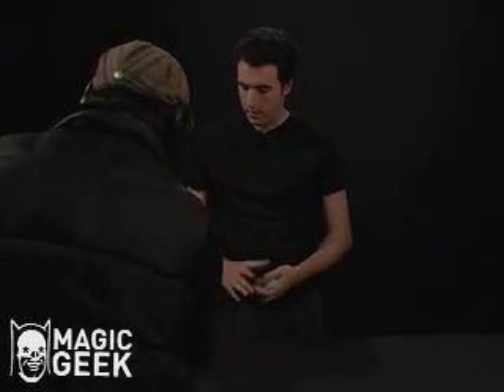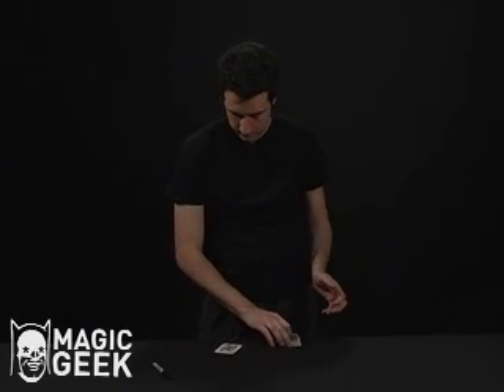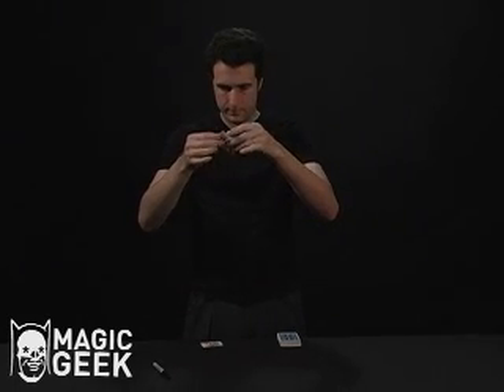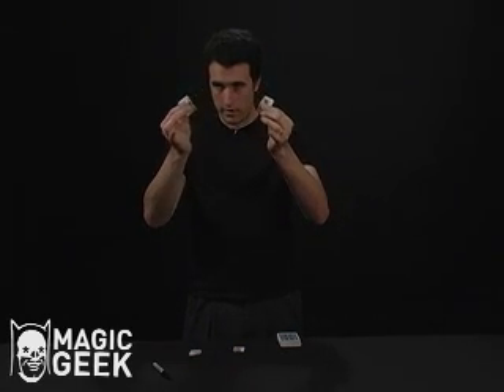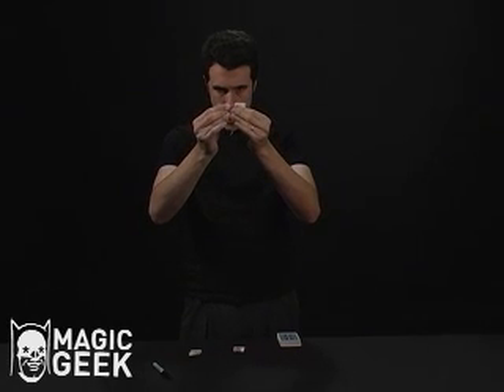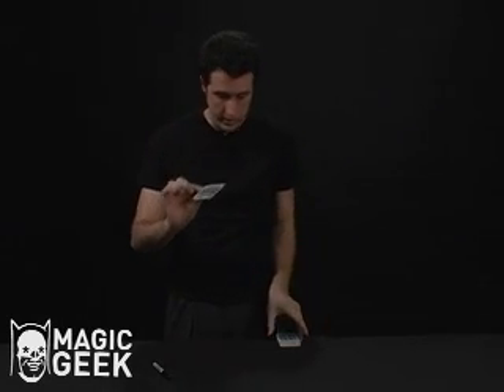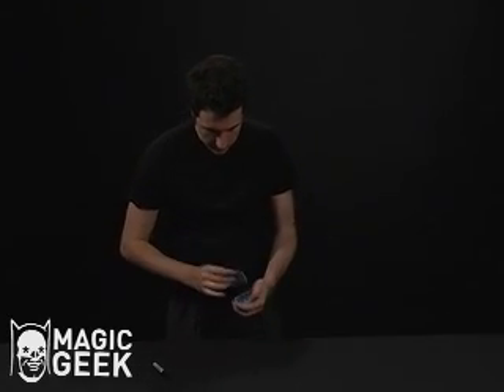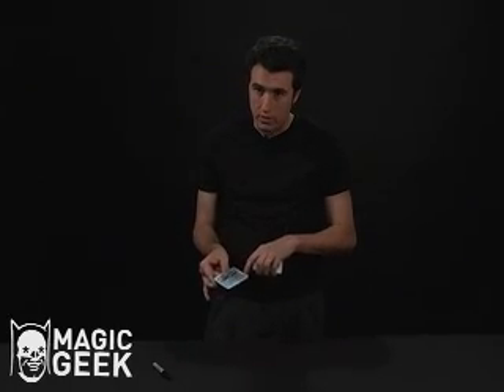Magic Holy Grail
Learn the most visual torn and restored ever at magicgeek.com